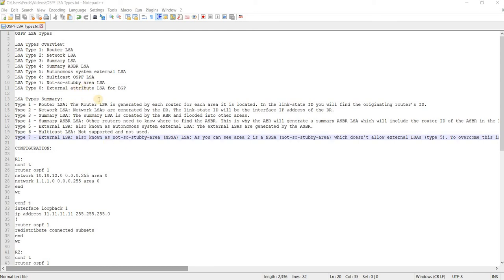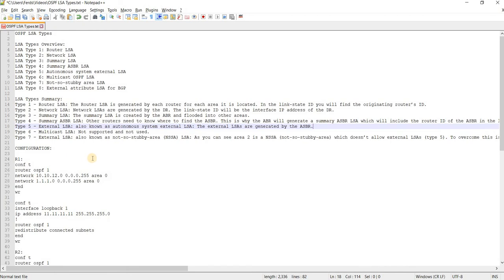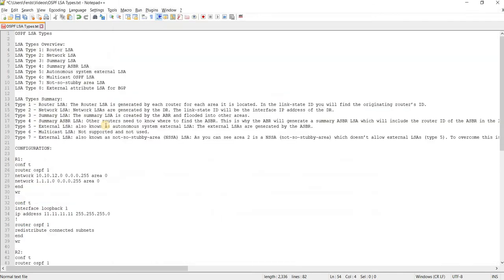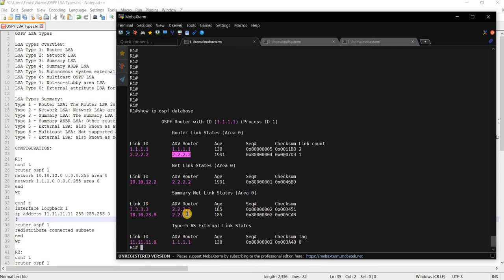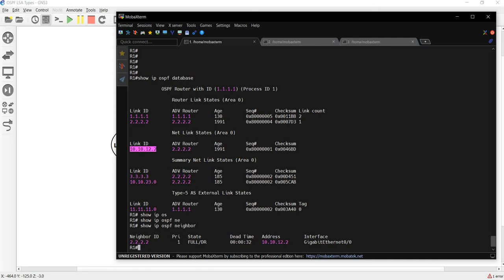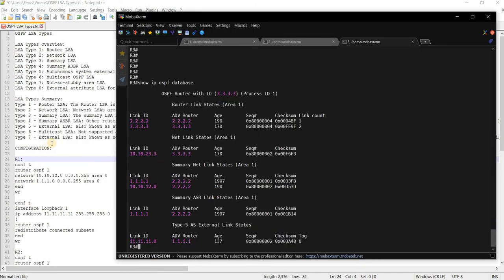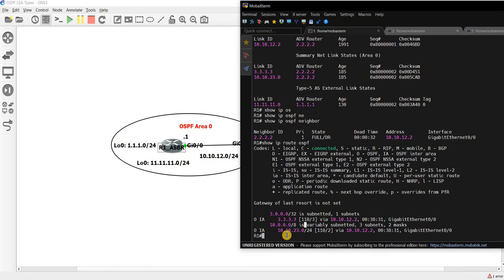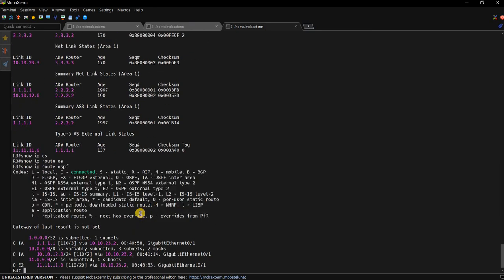OSPF LSA Types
In this video, I only showed Router LSA, Network LSA, Summary LSA, Summary ASBR LSA, AS External LSA and I will make a separate with video for NSSA LSA.

LSA Types Summary:
Type 1 – Router LSA: The Router LSA is generated by each router for each area it is located. In the link-state ID you will find the originating router’s ID.
Type 2 – Network LSA: Network LSAs are generated by the DR. The link-state ID will be the interface IP address of the DR.
Type 3 – Summary LSA: The summary LSA is created by the ABR and flooded into other areas.
Type 4 – Summary ASBR LSA: Other routers need to know where to find the ASBR. This is why the ABR will generate a summary ASBR LSA which will include the router ID of the ASBR in the link-state ID field.
Type 5 – External LSA: also known as autonomous system external LSA: The external LSAs are generated by the ASBR.
Type 6 – Multicast LSA: Not supported and not used.
Type 7 – External LSA: also known as not-so-stubby-area (NSSA) LSA: As you can see area 2 is a NSSA (not-so-stubby-area) which doesn’t allow external LSAs (type 5). To overcome this issue we are generating type 7 LSAs instead.

CONFIGURATION:

R1:
conf t
end
wr

conf t
interface loopback 1
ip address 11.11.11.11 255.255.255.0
router ospf 1
redistribute connected subnets
end
wr

R2:
conf t
end
wr

R3:
conf t
end
wr

VERIFICATION:
show run | sec ospf